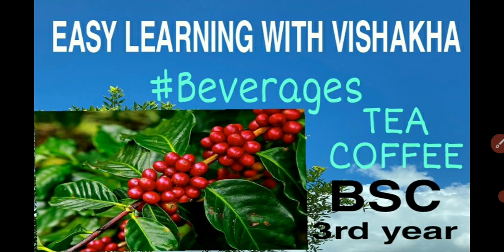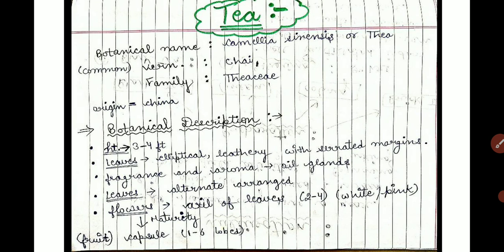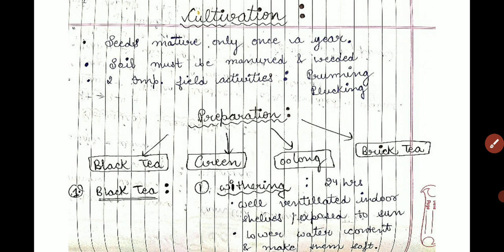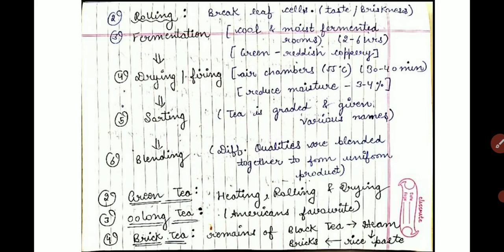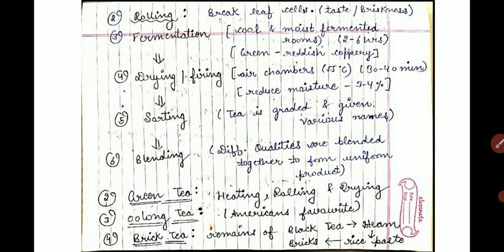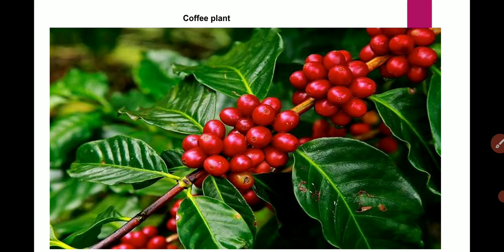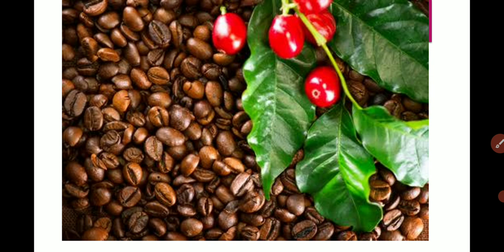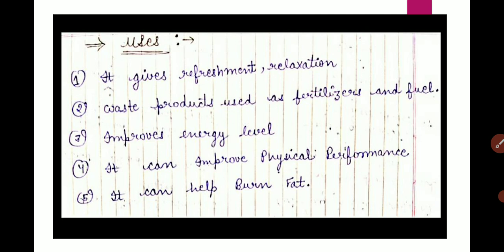Beverages// Bsc 3rd year// Tea and coffee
This video is all about Beverages .
types of beverages .
Tea and coffee in detail.

# COFFEE

"EASY LEARNING WITH VISHAKHA"

SHARE AS MUCH AS YOU CAN